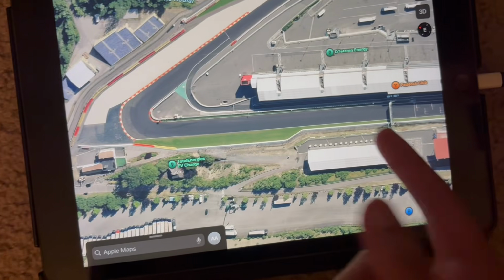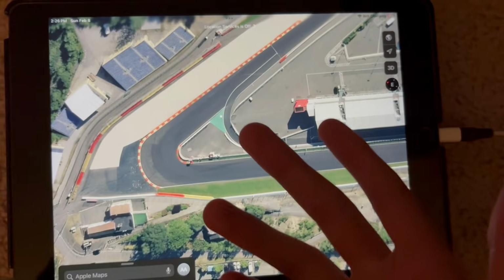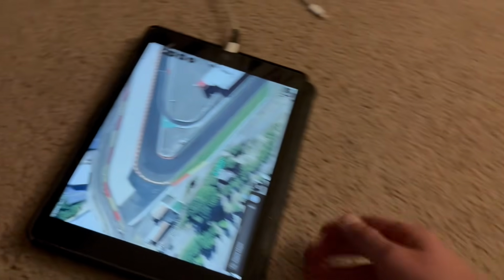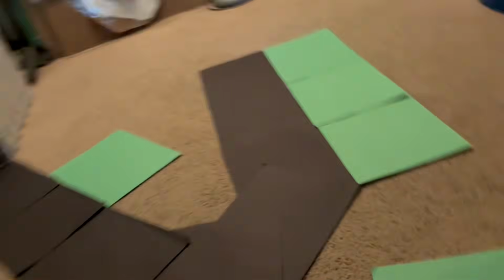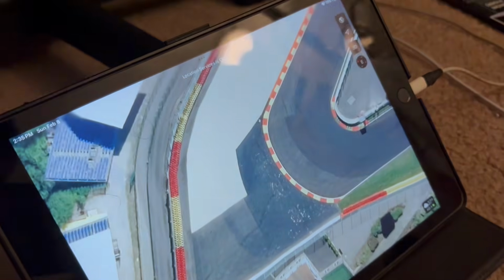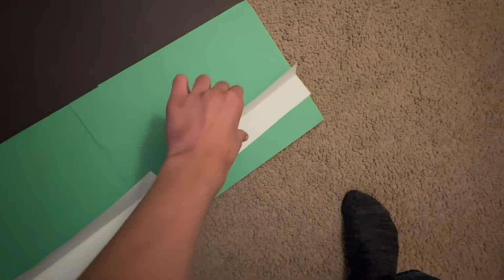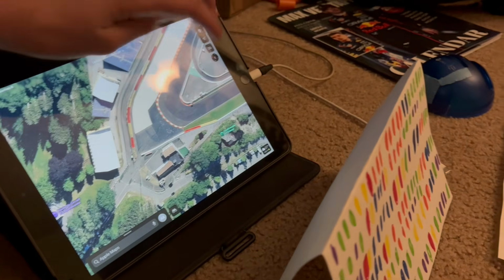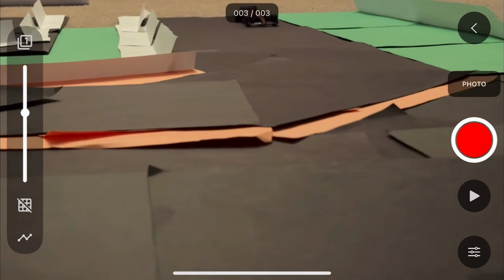How to make a Formula 1 Stop Motion Race!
This is MotionWorksRacing, and on this channel I make stop motion racing videos. My main priority is to entertain every viewer of mine.